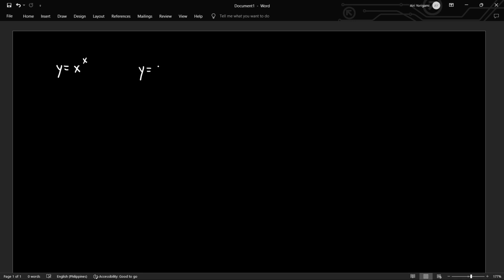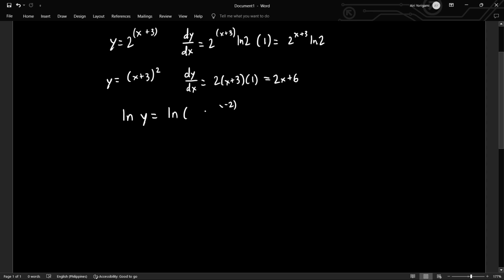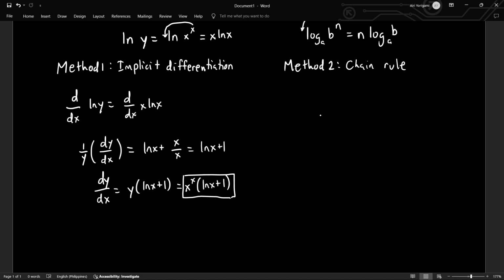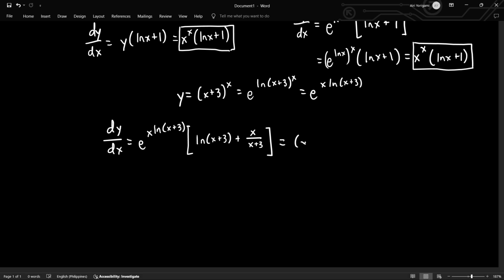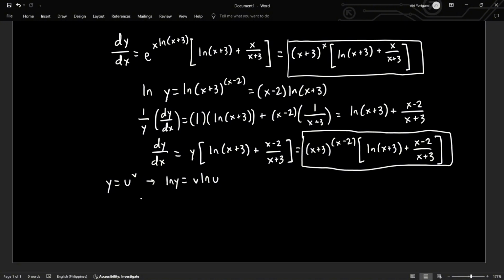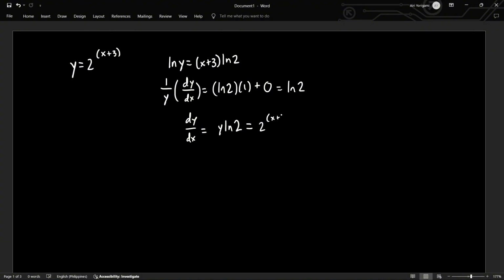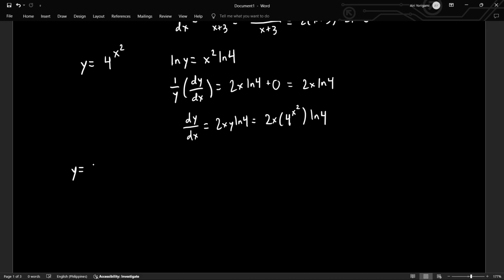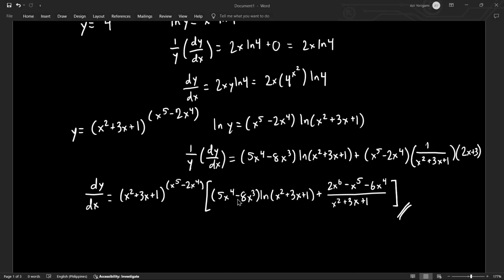CALENG1 LQ2 Variable Raised to a Variable